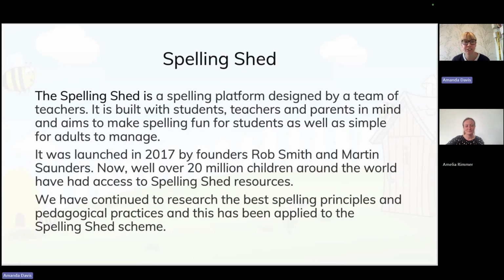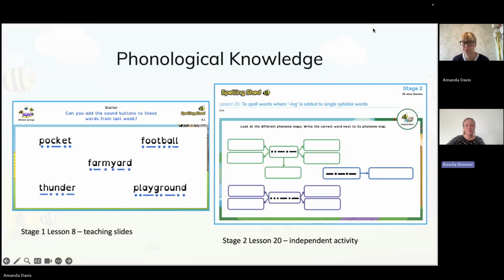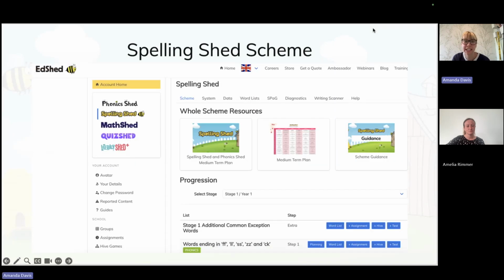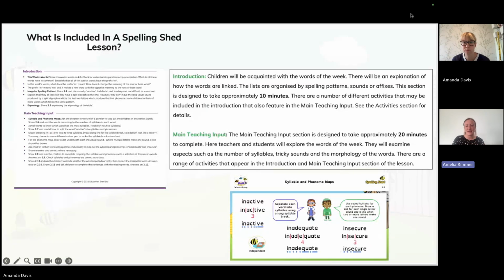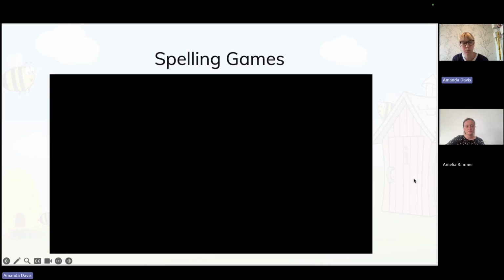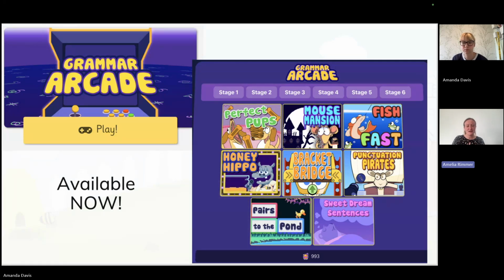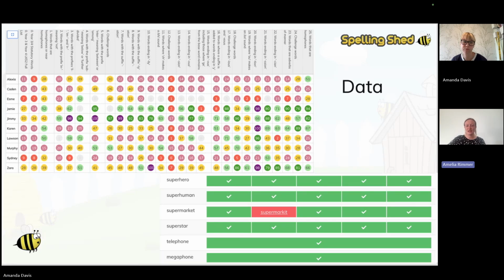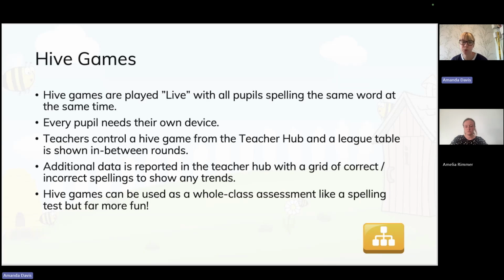Discover Spelling Shed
Ready to improve spelling in your school?

🐝 Find out what is included in a Spelling Shed subscription. Learn why so many schools are seeing results.

🐝 This webinar takes a closer look at our research-based scheme, worldwide played games, digital tools and how Spelling Shed engages learners and helps parents/carers. We also look at Mastery Zone and Grammar Arcade.